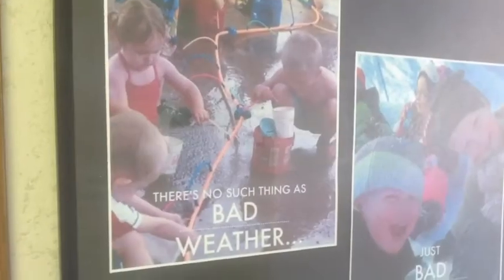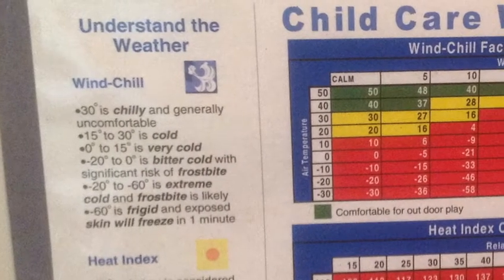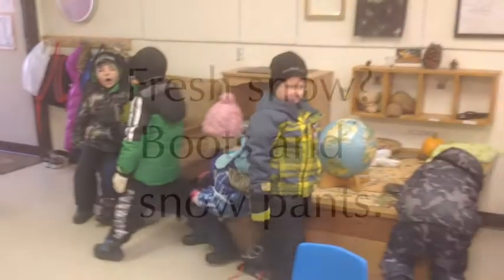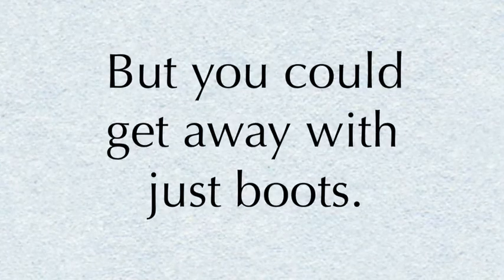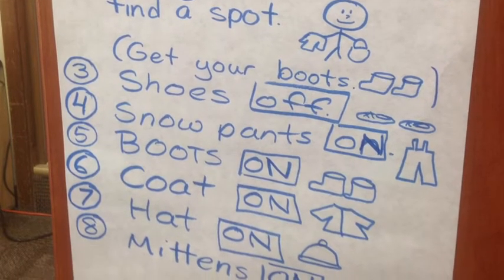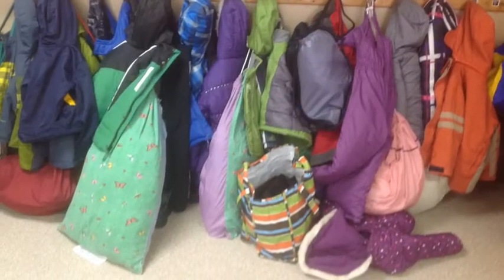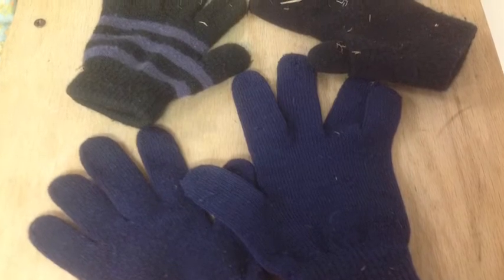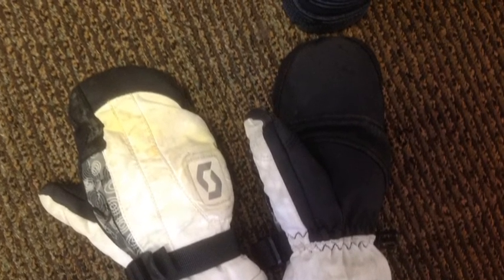Winter thoughts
description